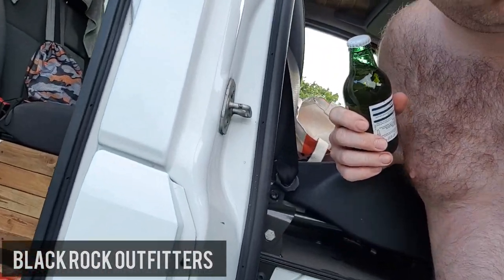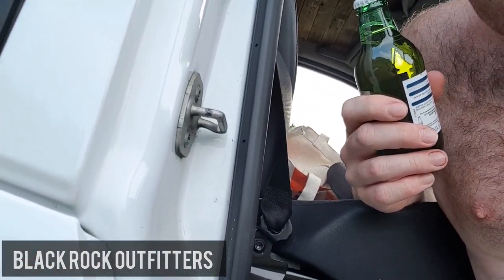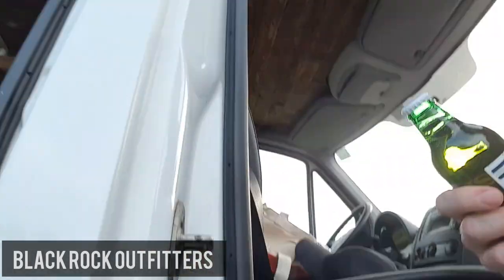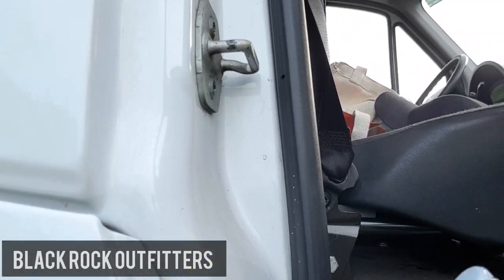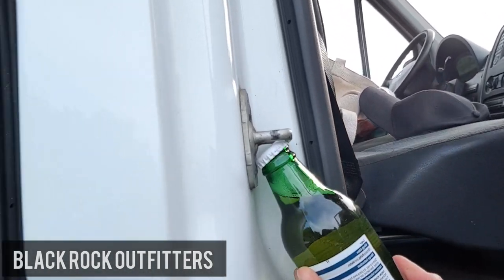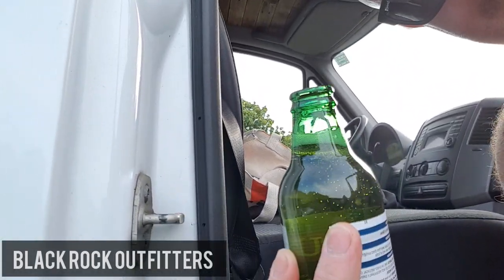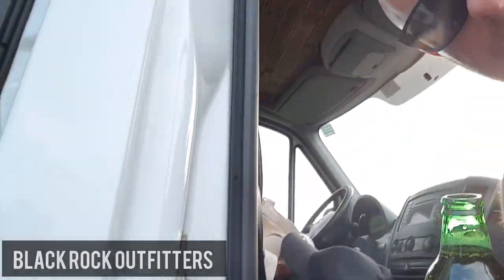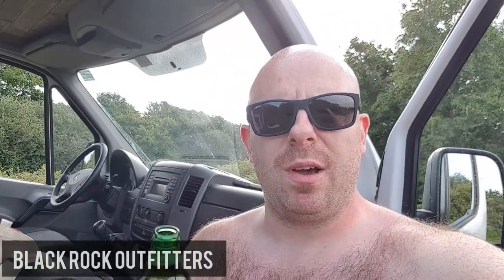Sprinter Crafter Van Bottle Opener Life Hack - MUST SEE!!!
Imagine driving all the way to your holiday destination only to find that you've forgotten you're trusty bottle opener for your beer, GUTTED!!!

Well fear not, if you have a Sprinter or Crafter van then you have a hidden bottle opener that may just save the day, thank me later for this AWESOME campervan life hack!!!